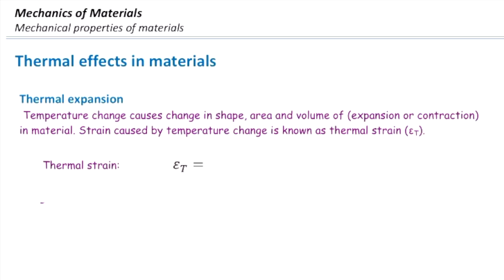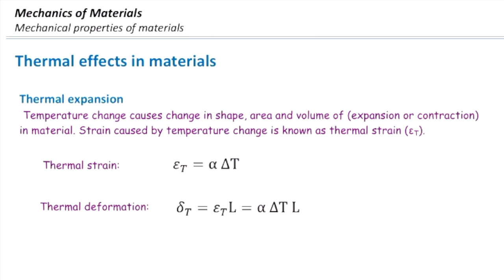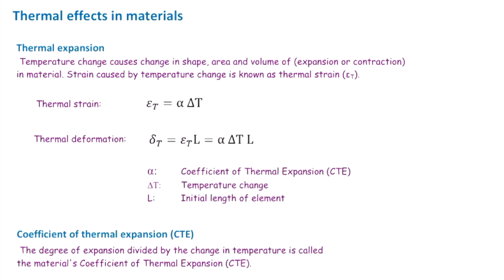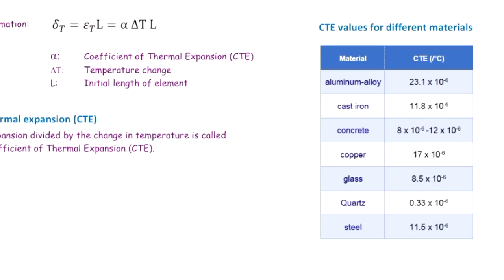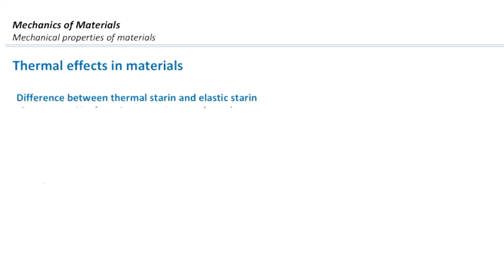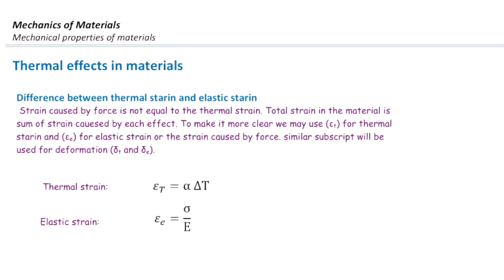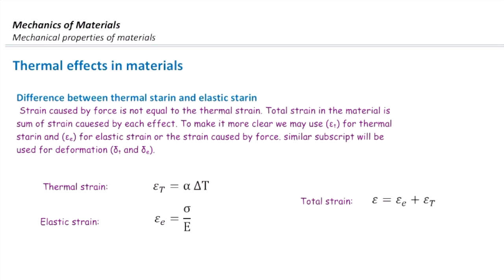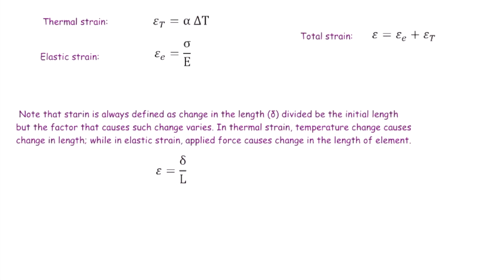Lec3, Part5, Thermal effects in materials lecture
This video discusses about the thermal effects in materials. Coefficient of thermal expansion is introduced. Equations for thermal strain and thermal deformation are  given. One important topic is the difference between thermal strain and elastic strain.